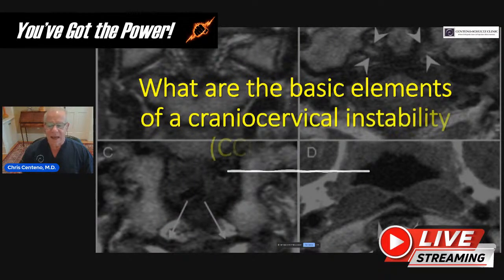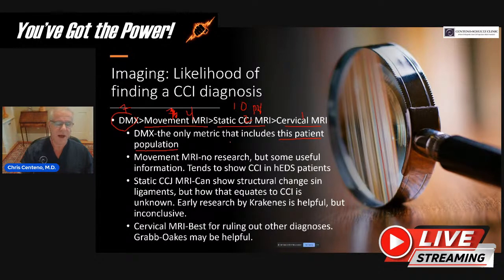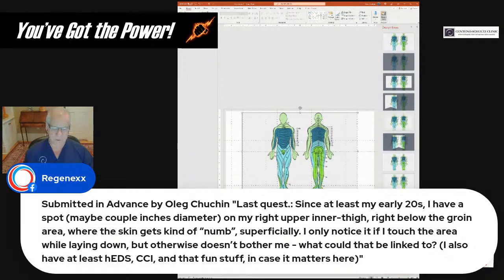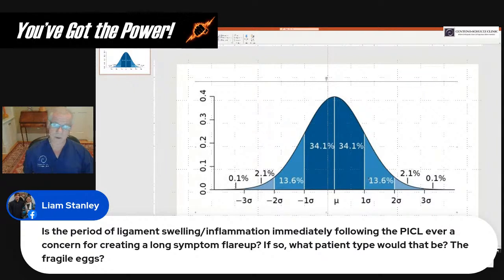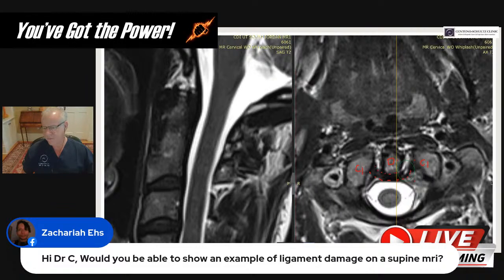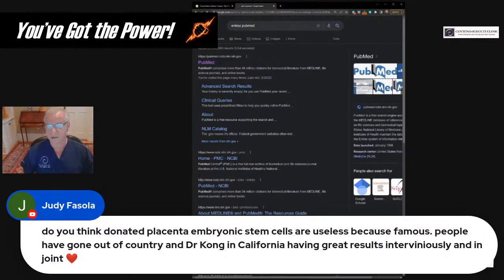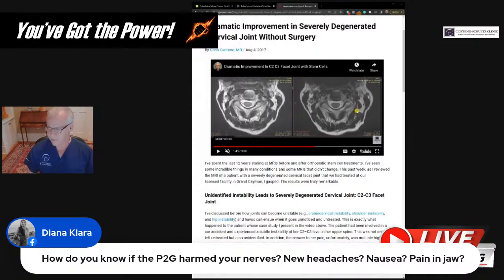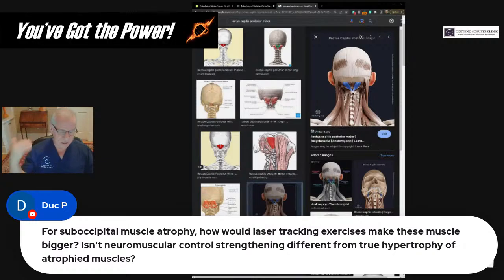How Do We Make a CCI Diagnosis? An Update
How Do We Make a CCI Diagnosis? An Update - Dr. Centeno reviews what it takes for him to make a CCI (craniocervical instability) diagnosis. All the pieces of that diagnostic puzzle are discussed.

Centeno-Schultz Clinic
403 Summit Blvd Suite 201
Broomfield, CO 80021